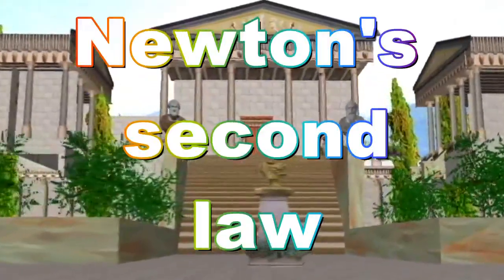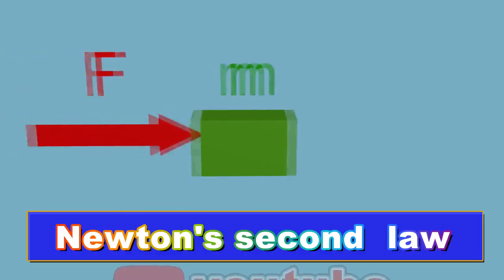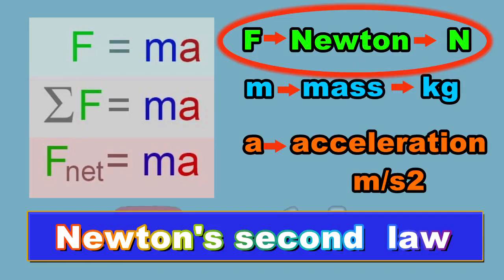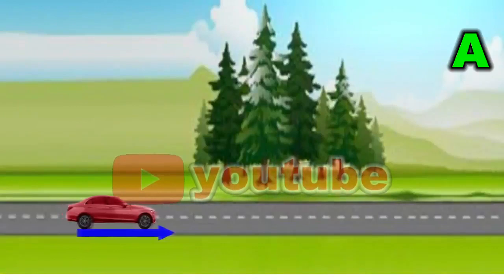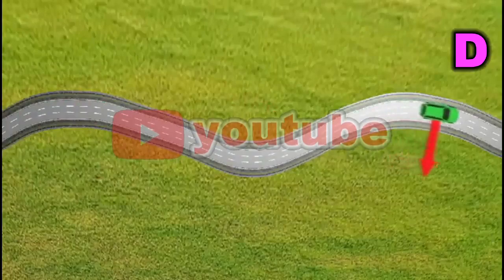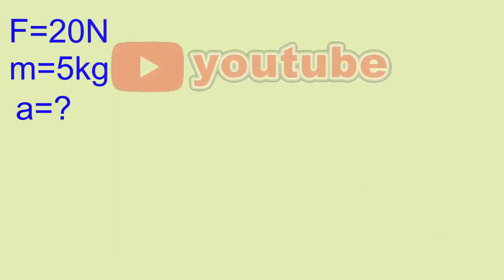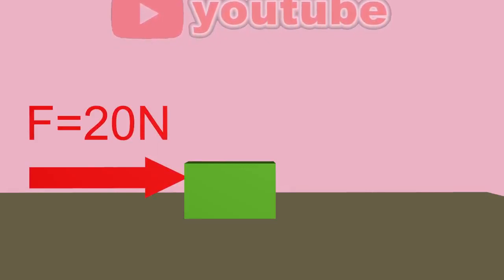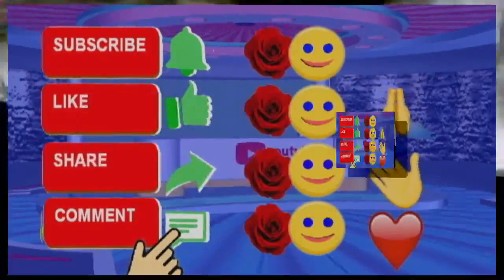Force and Newton's second law part 22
00:00 Introduction
00:32
Newton's second law
And compare it with Newton's first law
00:58
Introducing the formula f = ma
Here the concepts of mass, acceleration, and force are introduced, as well as their units, kilograms and meters per square meter and Newton.
02:04
Relationship between force direction and acceleration direction
In fact, it is important to note that the acceleration direction can be achieved much more easily with the help of force direction
02:35
An example of 5 states to determine the direction of acceleration
The car starts moving
The car brakes
The earth moves around the sun
Move the car on a winding road
Move the soccer ball
04:00
A numerical example to calculate the acceleration of an object
05:02
A force is applied to an object, but the object remains stationary. Doesn't the second law apply here?